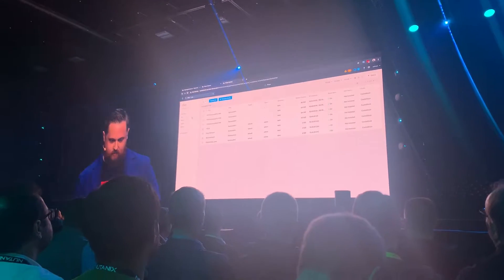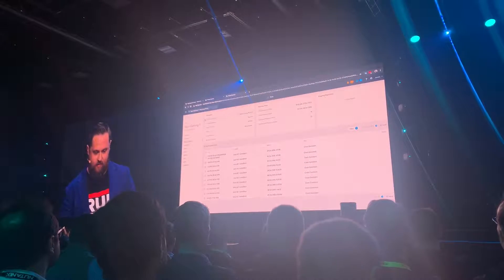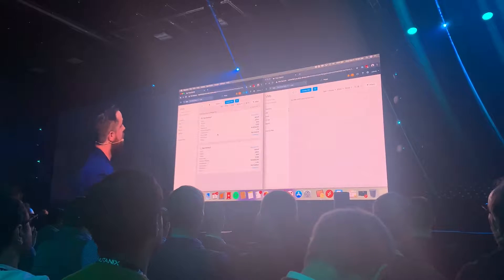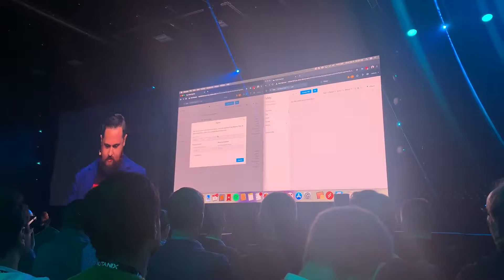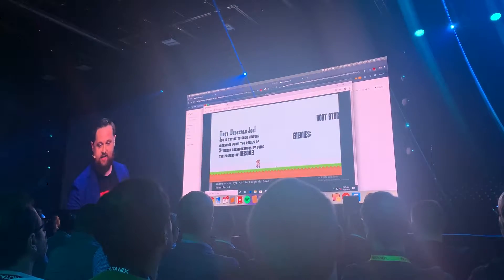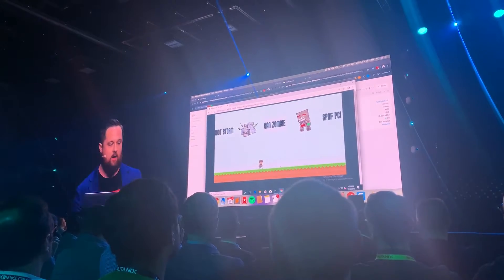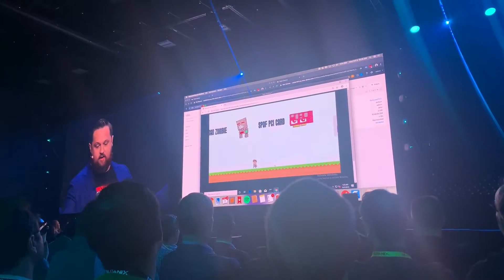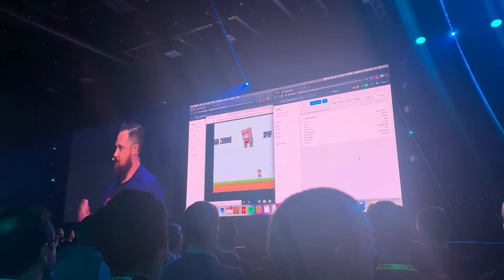Nutanix .Next 2019 Copenhagen - Building a cluster on AWS